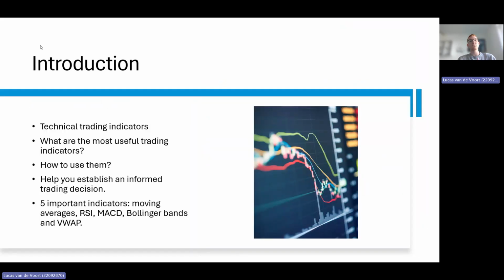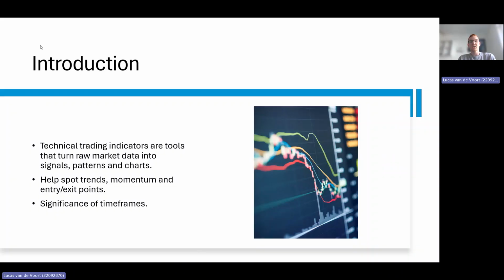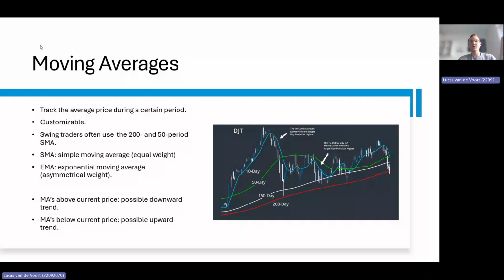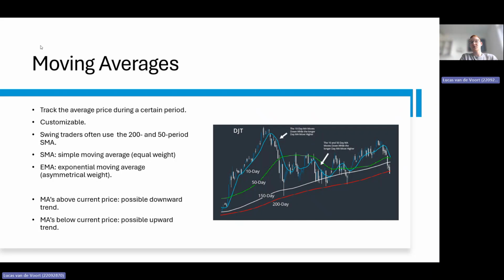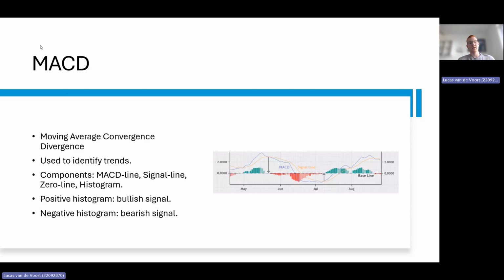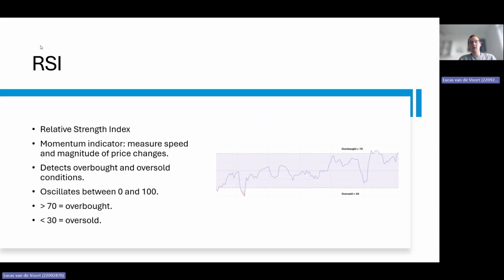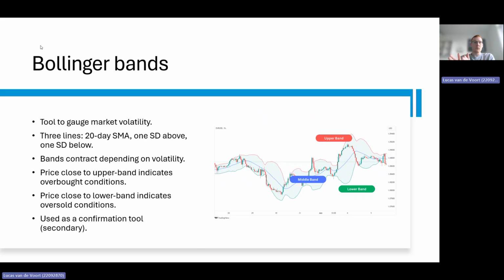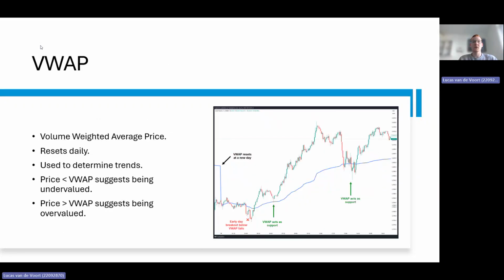Teach the Teacher about Technical Trading Indicators - Week 4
In this video I will teach you about the five trading indicators that I personally find most useful and reliable in trading.